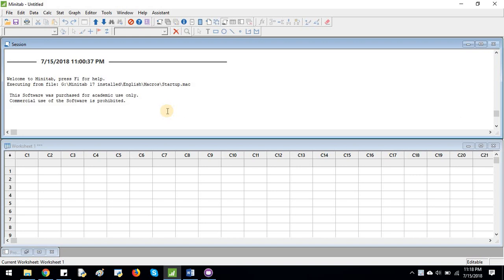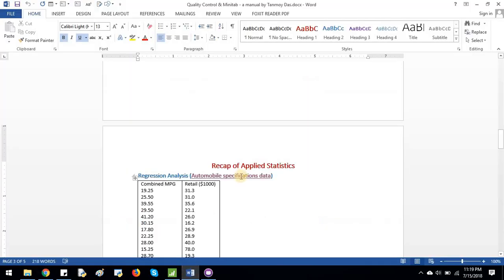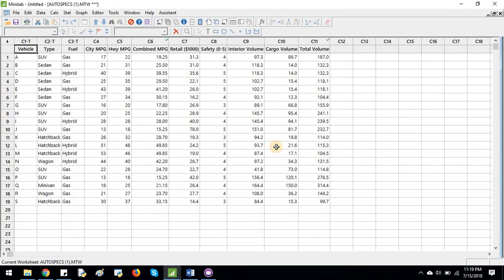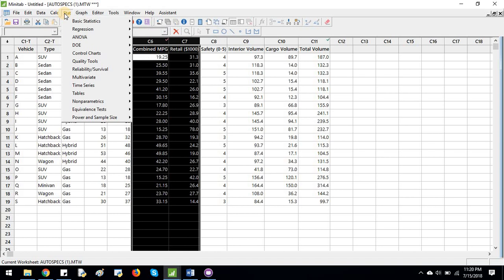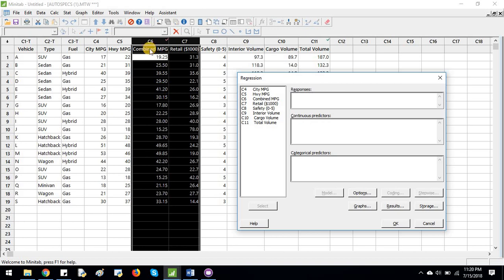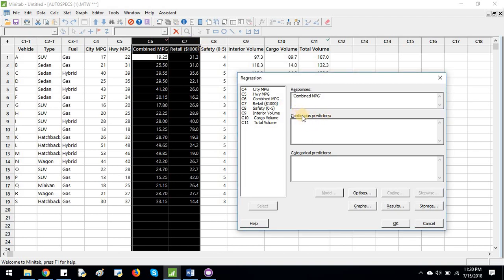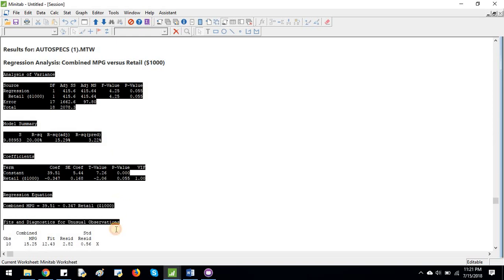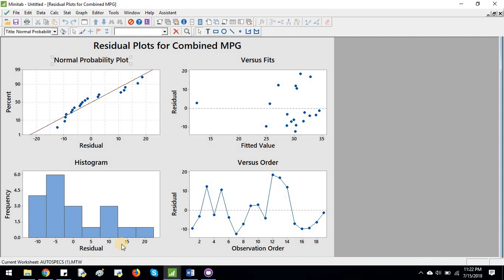Regression Analysis in MInitab